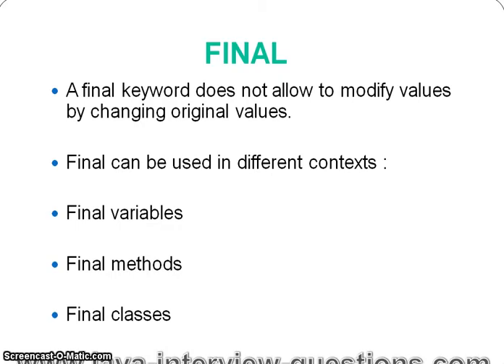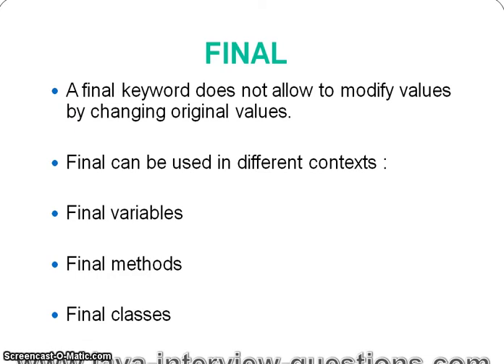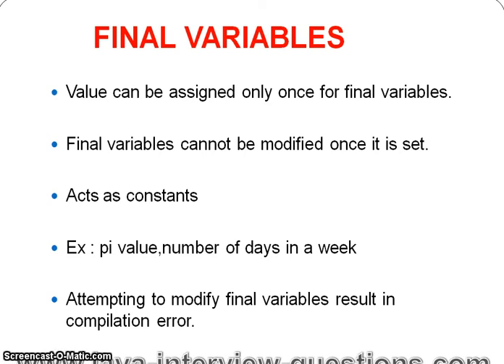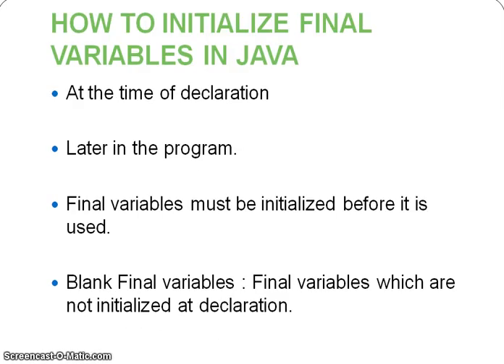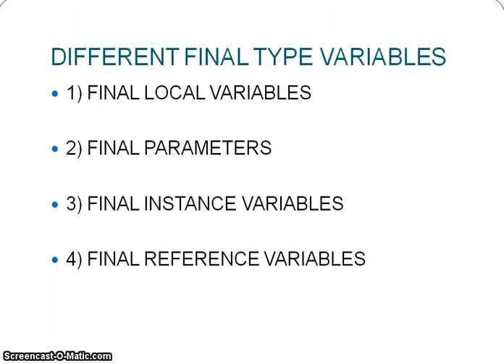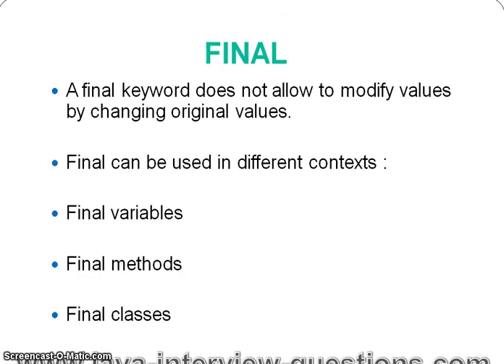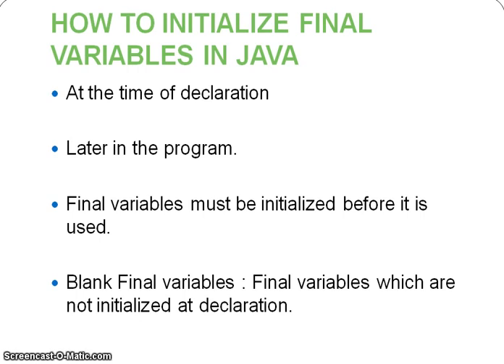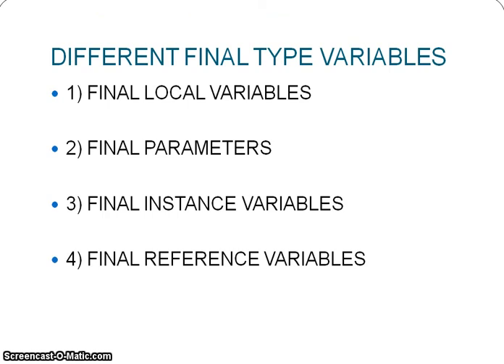Explain final and final variables in java?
learnwithkrishnasandeep javacodinginterviewquestions javaexamples javaprograms javatutorials javaprogramming This tutorial explains final and final variables in java?